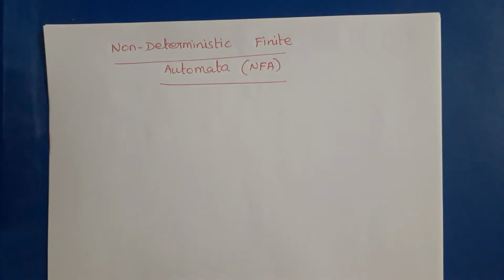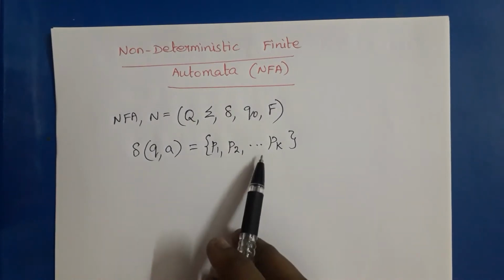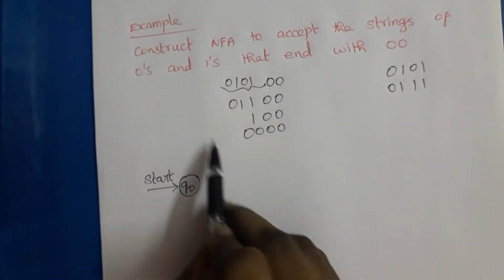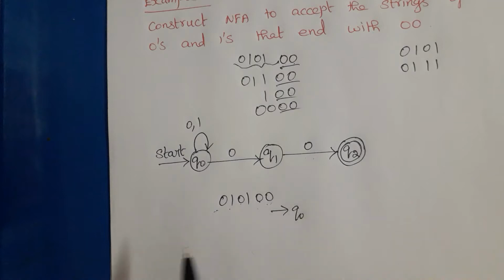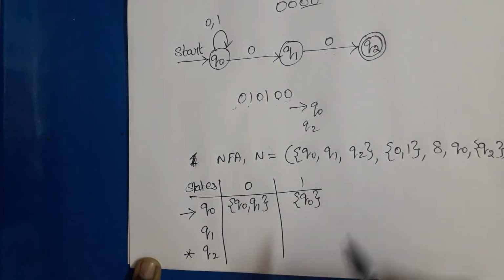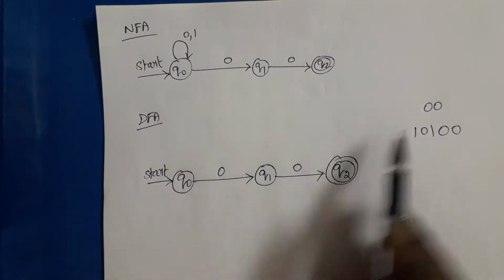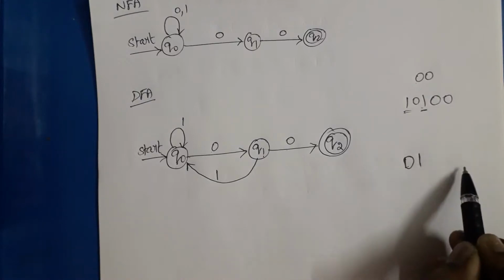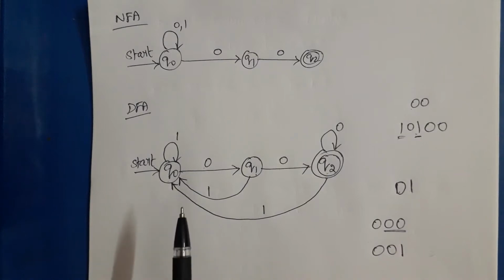Theory of Computation： NFA with example RlQQ5ye3CDI